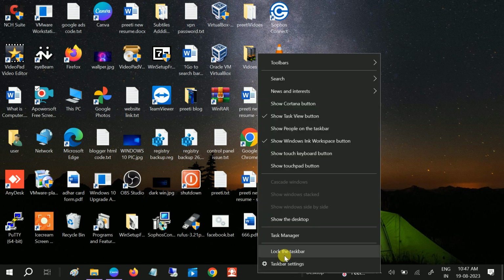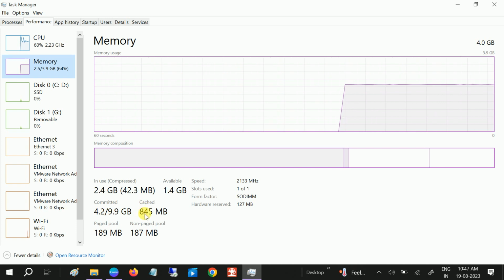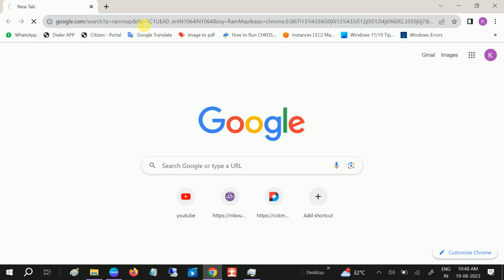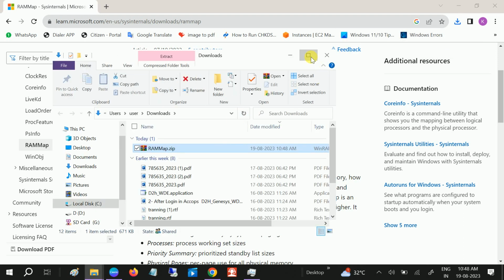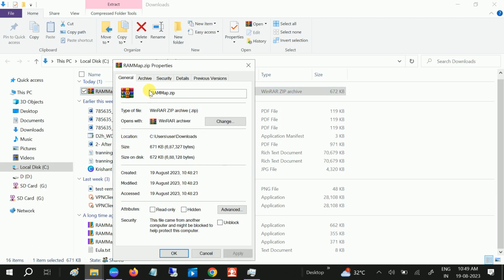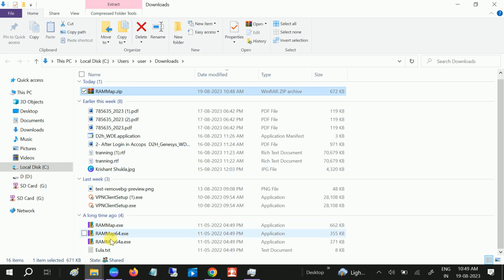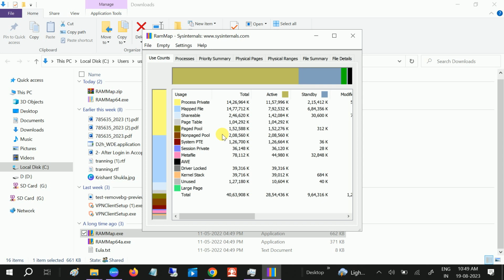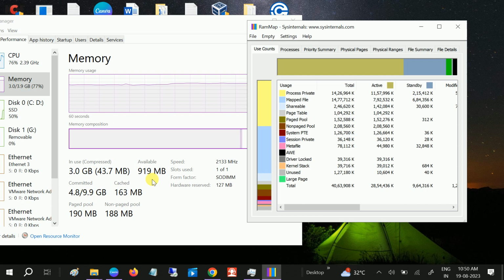How to Clear RAM Cache on Windows 10/11 And Boost Performance✅